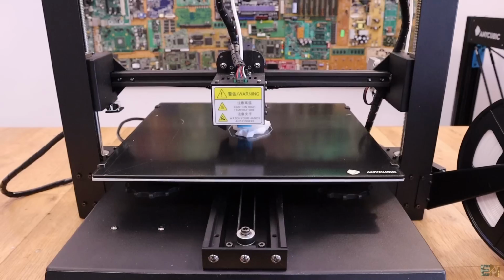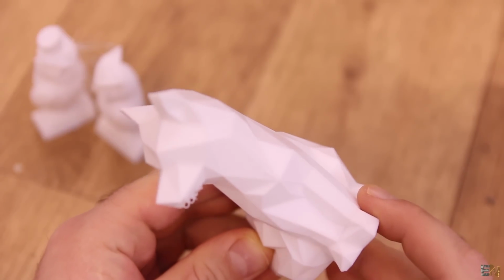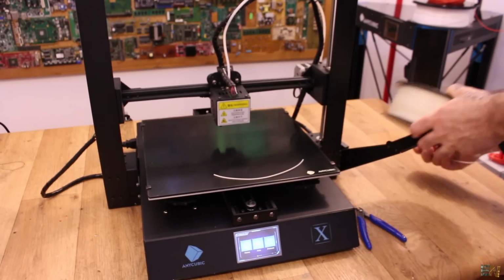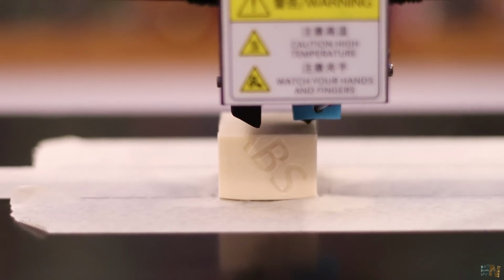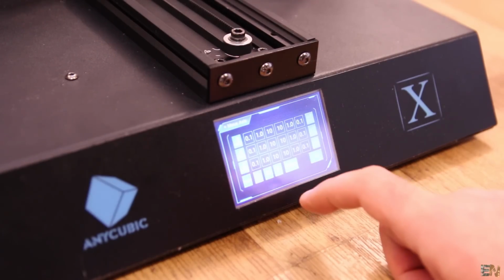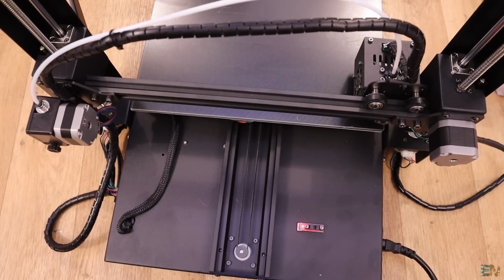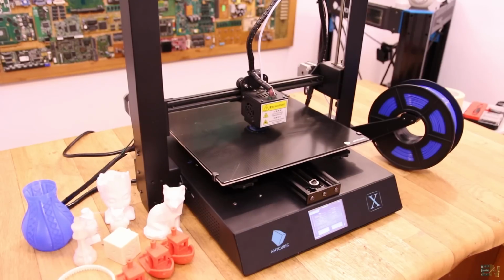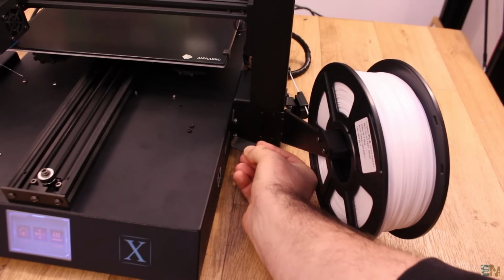Anycubic MEGA X - 3D Printer Review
🔥Some time back I had the Anycubic i3 MEGA. This is kind of the same but for a printing volume of 300x300x305mm. In overall, I had good results for this printer for the price it has... I hope you now have a general idea of the Anycubic MEGA X.